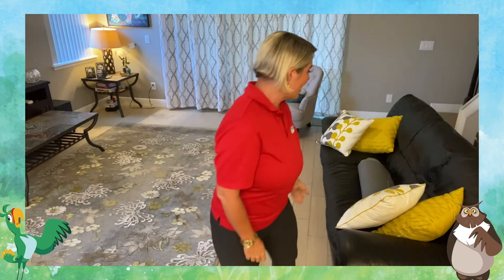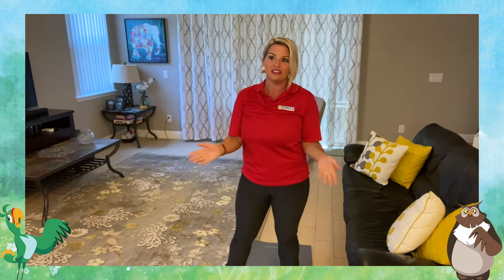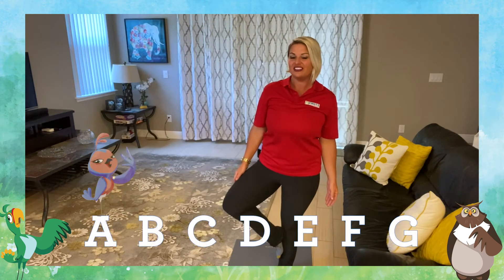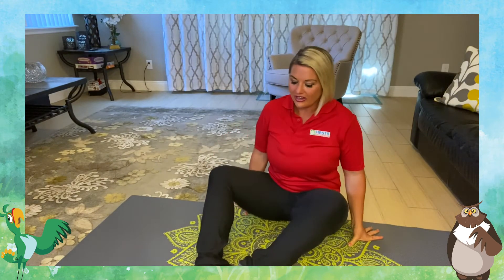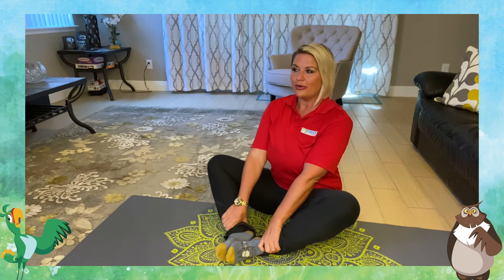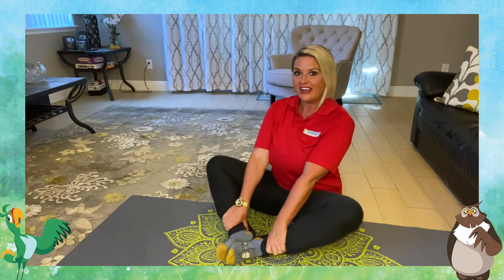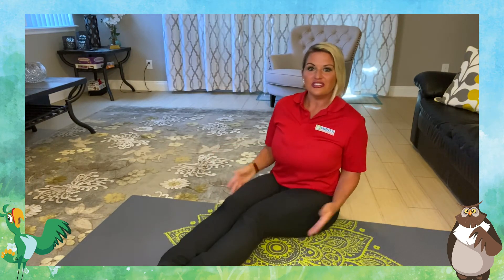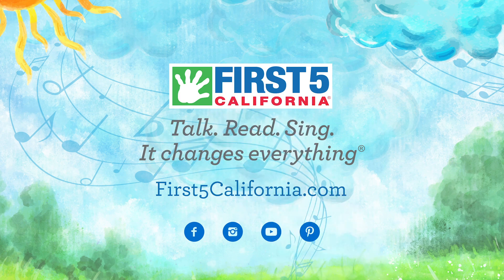Can You Sing Your ABC's While Doing Yoga Poses?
Keeping children physically active is an important part of their development. This video offers fun ways to include singing, language learning, and physical activity in one! How long can you hold this yoga pose while singing the ABC's? Follow along and see for yourself.